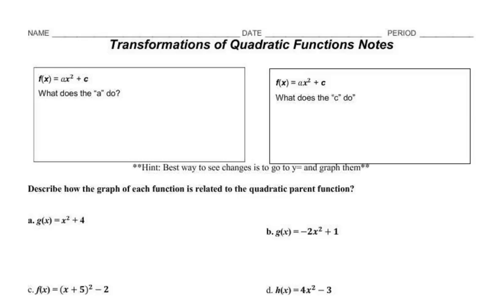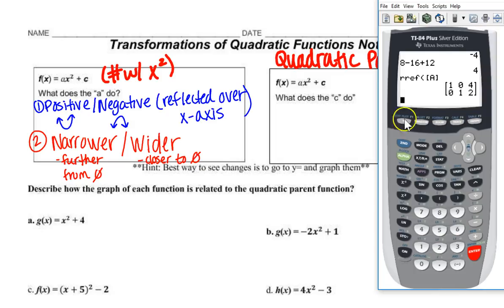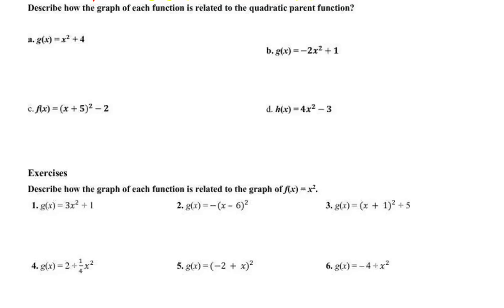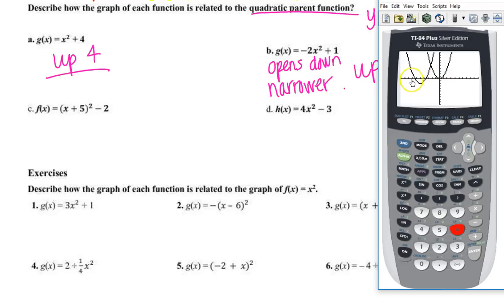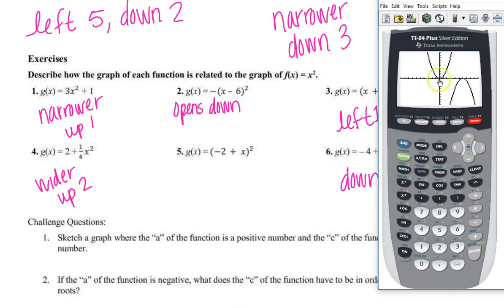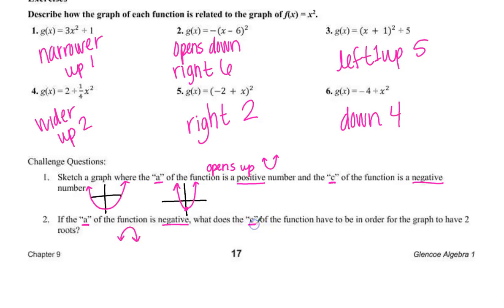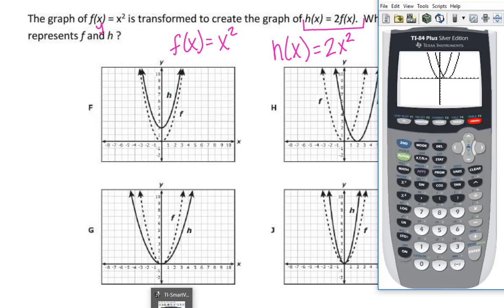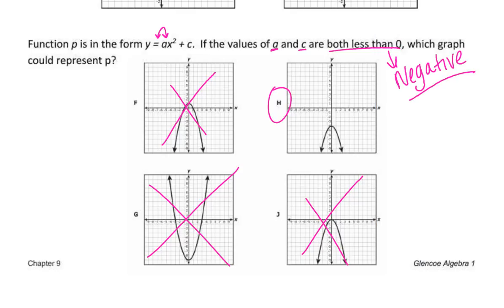Transformations 2018 notes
Quadratic Function Transformations